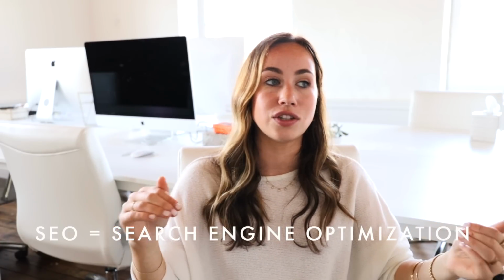How To Start a Blog | How I Make Over $75,000 A Month Blogging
This video is my top tips for how to start a blog that makes money and I show you exactly how I earn over $75,000 a month on my blog.

❐ BLOGGING COURSES ❏

4. Beginner's Blogging Bundle (discounted price!)
5. Ultimate Perfecting Blogging Bundle (major discounted price!)

❐ FREE BLOGGING RESOURCES ❏

Etsy (cute and affordable options)

Another year, another blogging video! This video on how to start a blog is extra special because I am giving my top blogging tips I have used throughout the last four years to grow my blog to making over $75,000 a month.

These videos continue to be the most popular videos on my channels and I hope this one is equally as helpful as the other blogging videos!

You're going to learn so much from this whether you are just starting blogging or if you are an advanced blogger. This video is all about the best blogging tips on how to start a blog and make money.

I appreciate and love every single subscriber...it's easy to subscriber to my channel by simply clicking